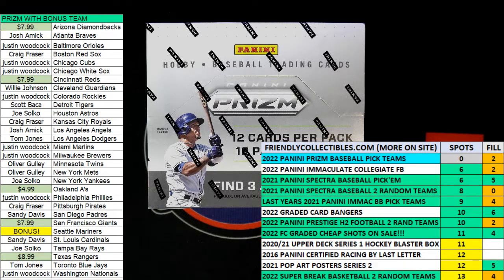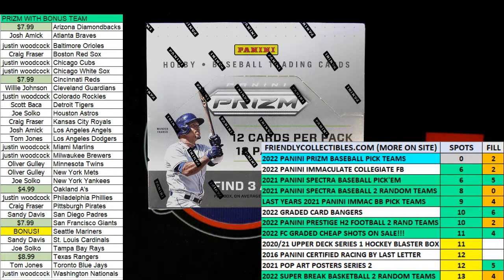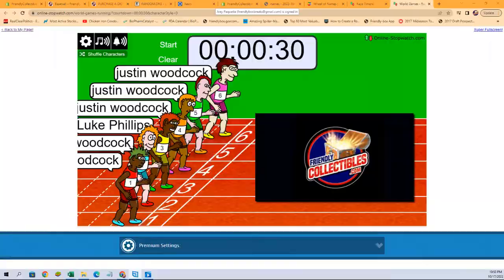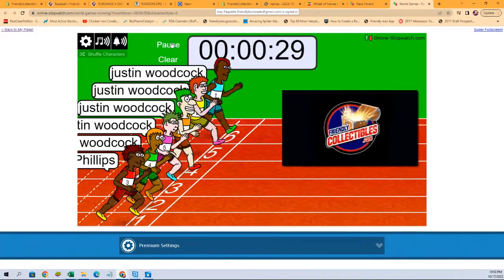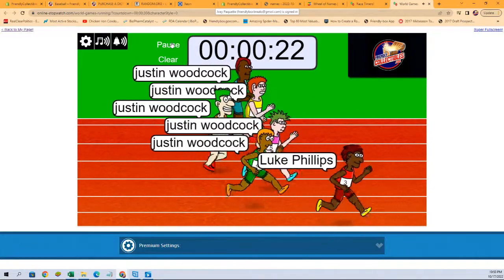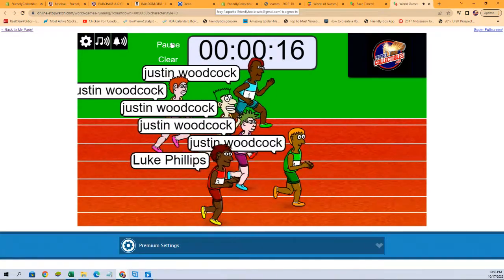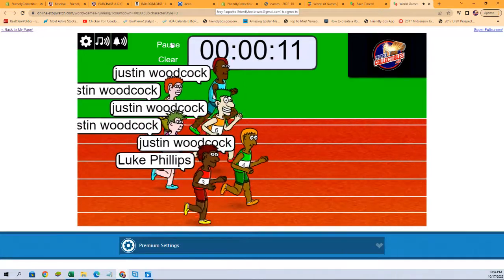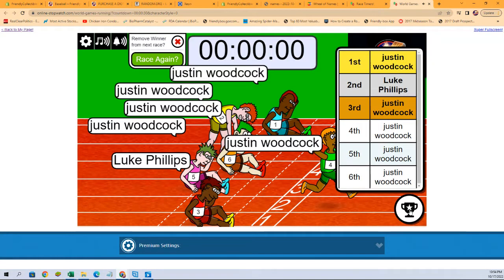FILL B FOR TEAMS in 2022 Panini Prizm Baseball Hobby Box ID 22PRIZMBB130